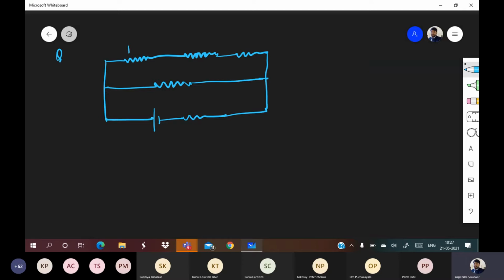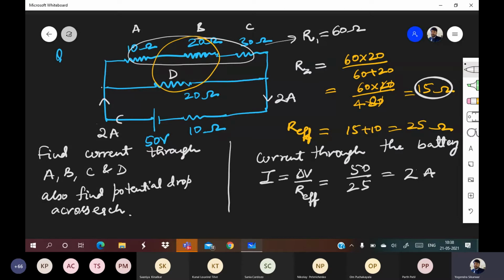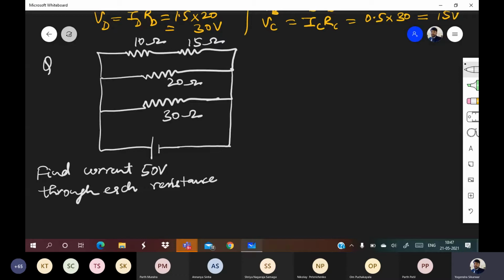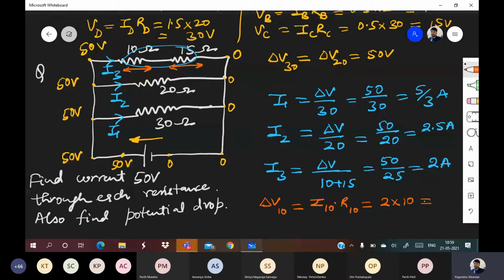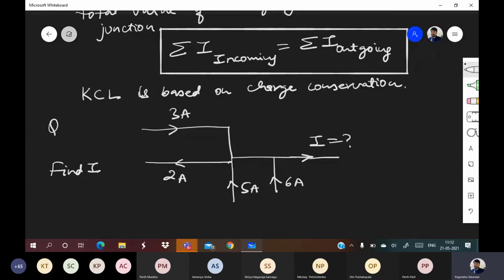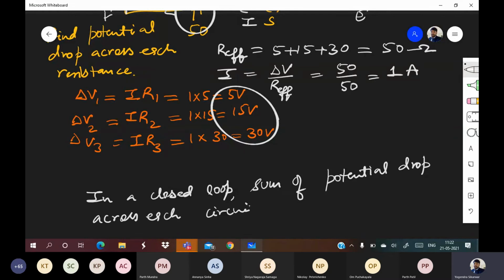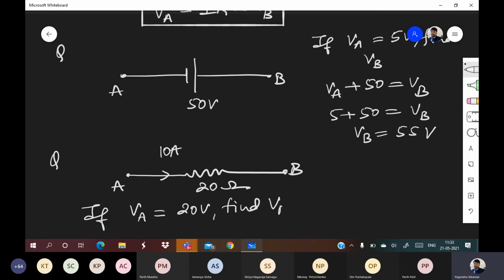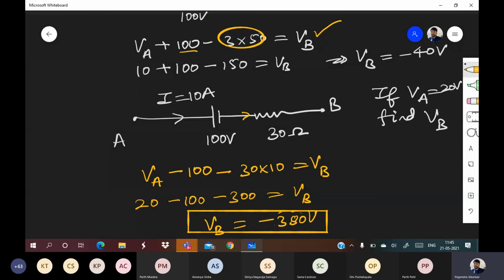PHYSICS CLASS XI dated 21 05 2021